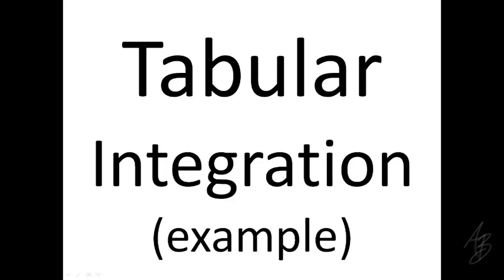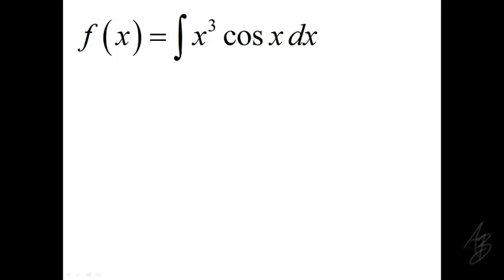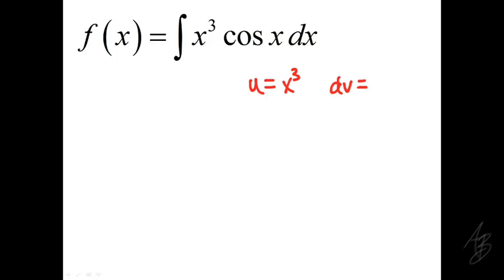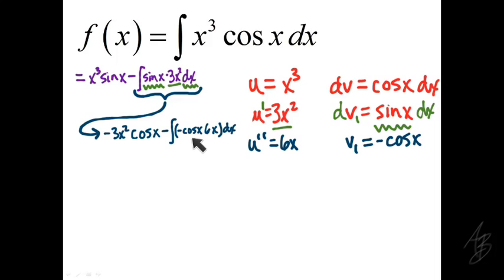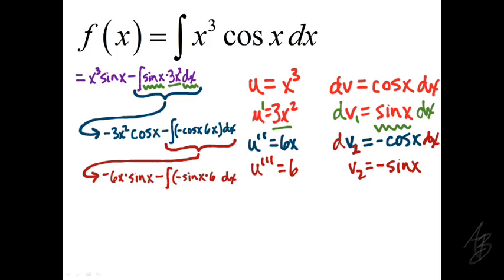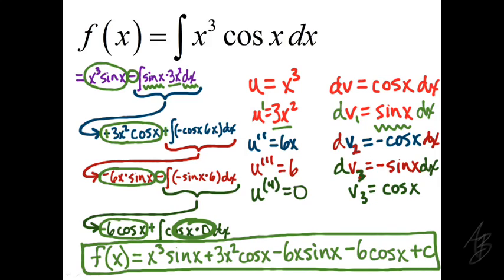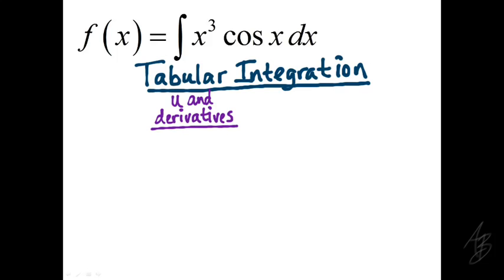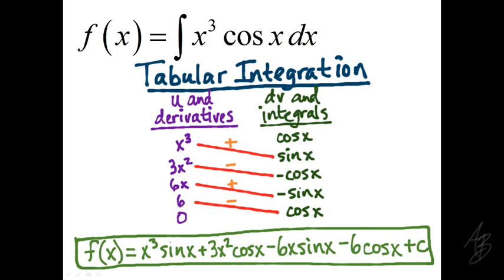47: Tabular Integration (repeated integration by parts)